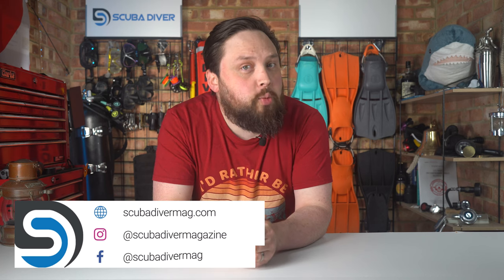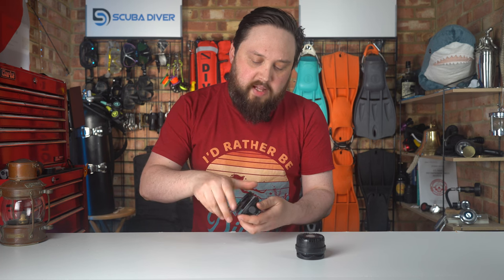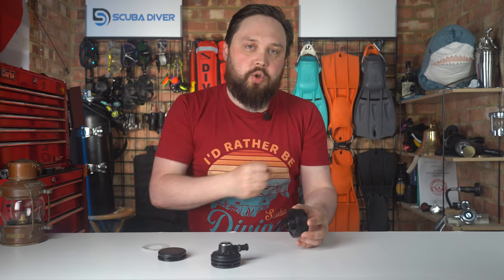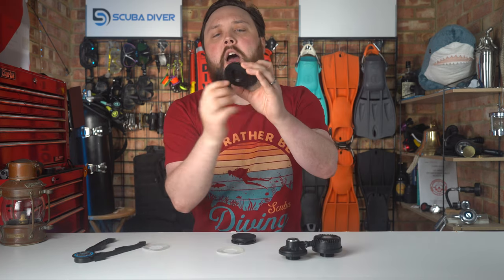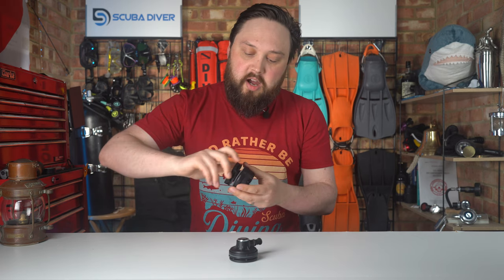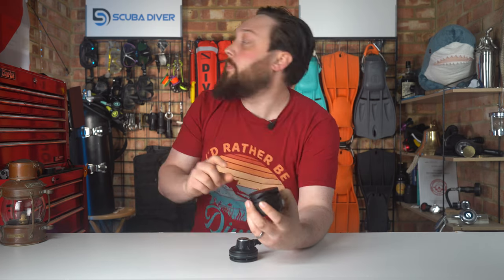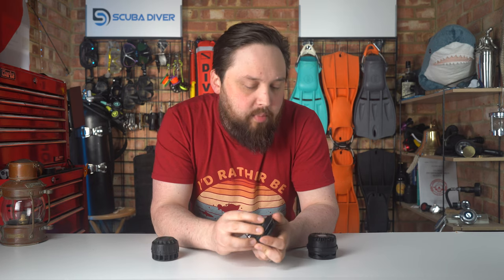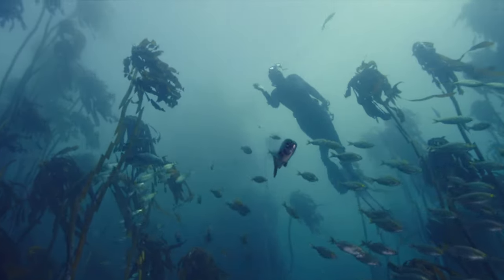Can I Swap My Own Drysuit Valves?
geemac
Askmark., can shoulder dump values be retrofitted and if so can you buy a kit to fit yourself or is it best to have it fitted professionally? Thanks for providing these valuable videos. Looking forward to many more.

LINKS

OUR WEBSITES